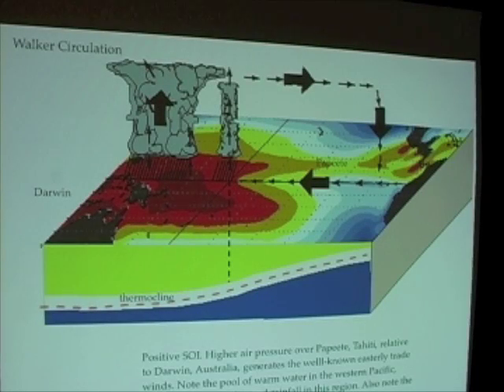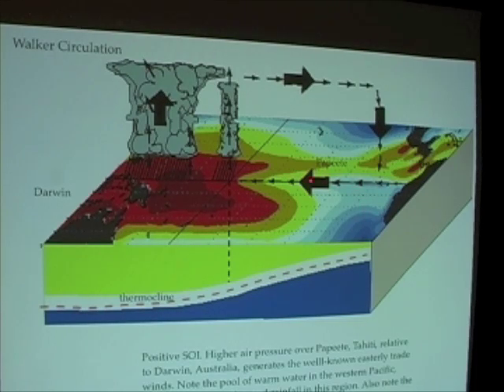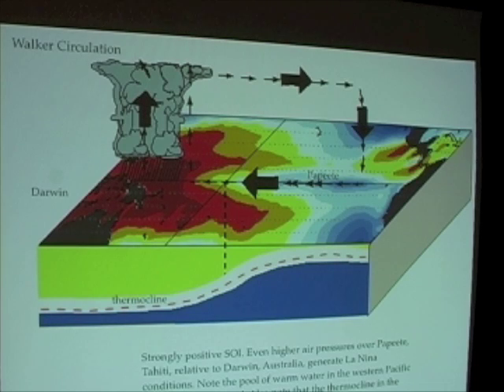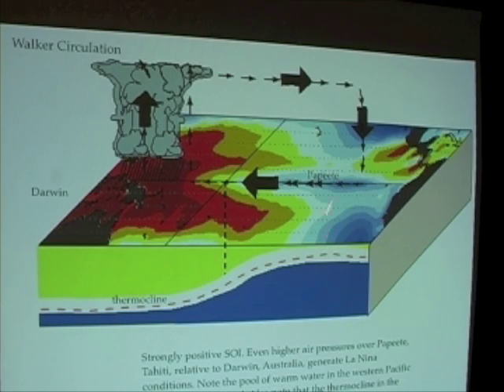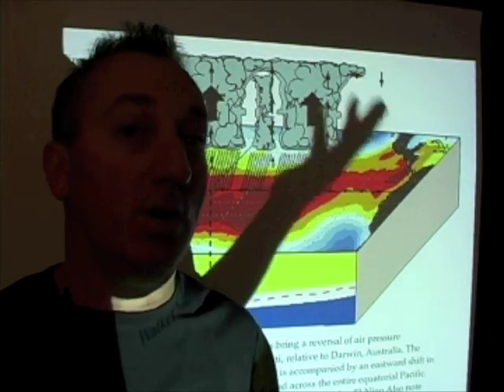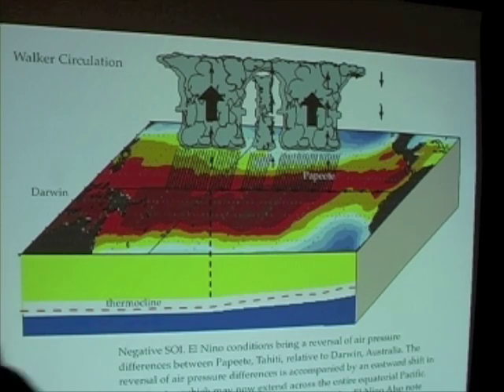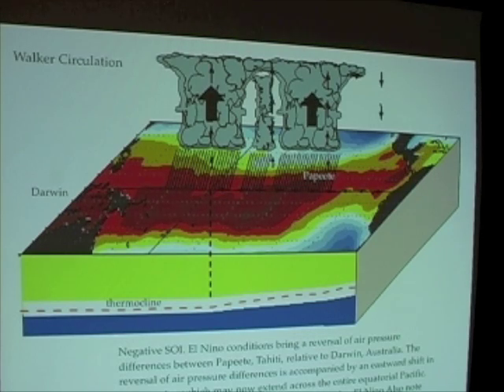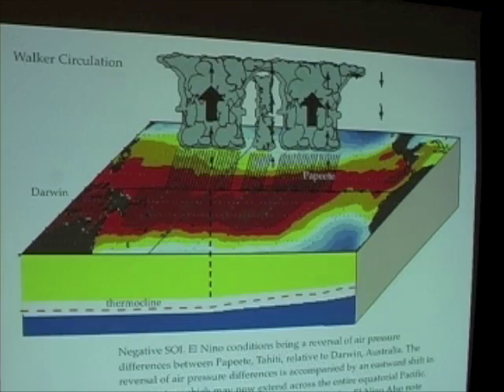Ocean & Atmosphere - El Nino, Walker Circulation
In this segment, we explore the Walker Circulation, the three-dimensional flow of winds over the tropical Pacific, and the atmospheric and oceanic conditions accompanying normal, La Nina, and El Nino conditions.